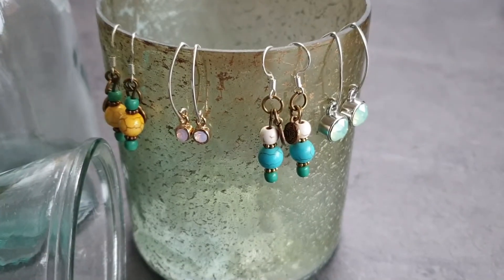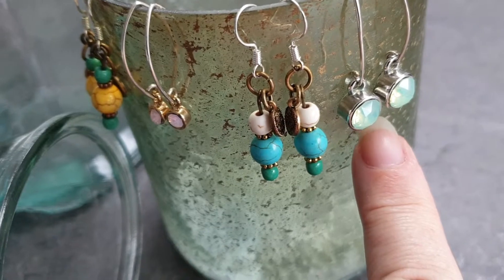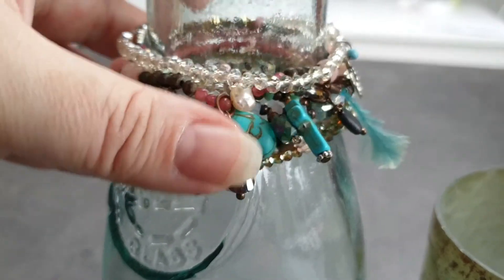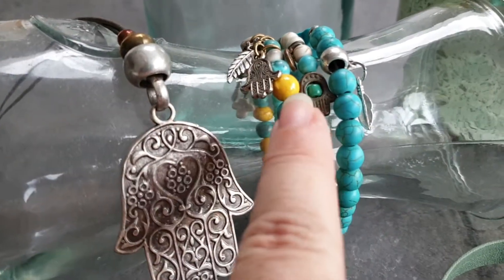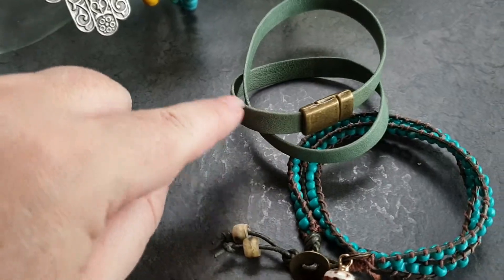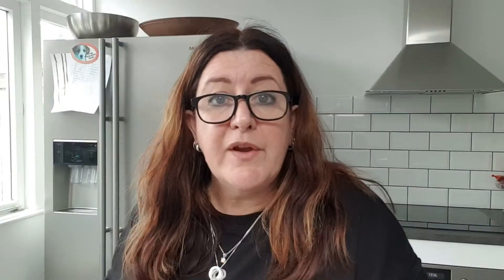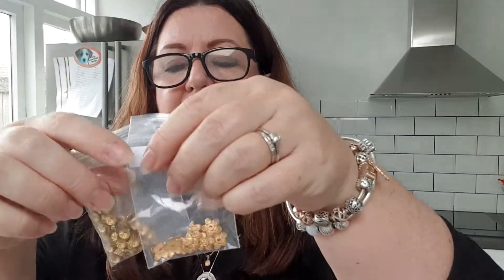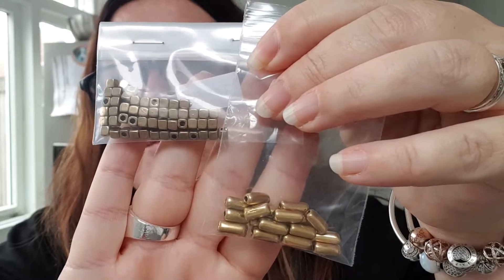Topic: Sharing my designs and haul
Hi guys
In this vlog I share some of the jewelry I have made and a mini bead haul of some of my new supplies.